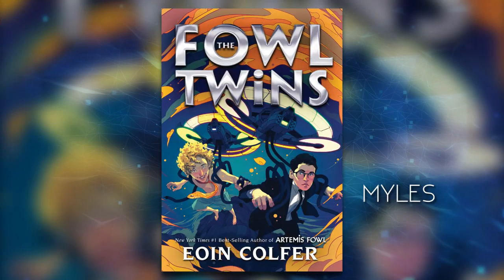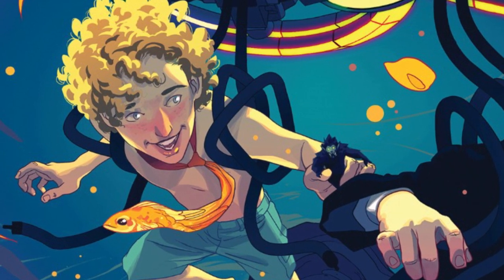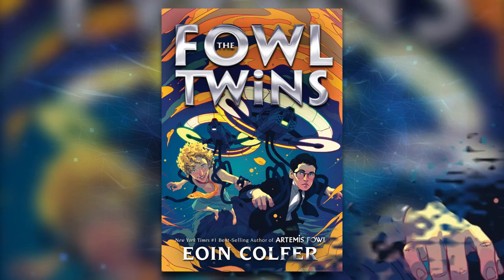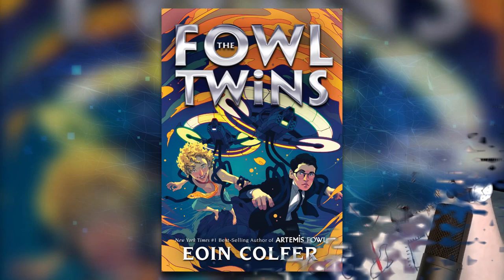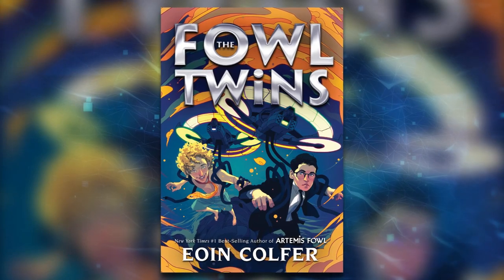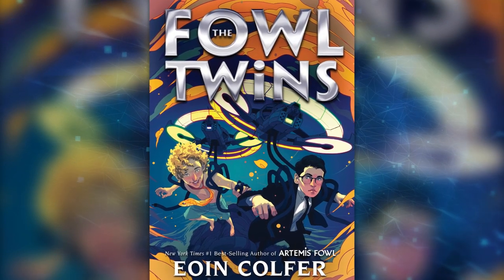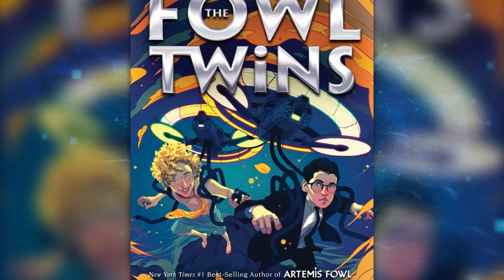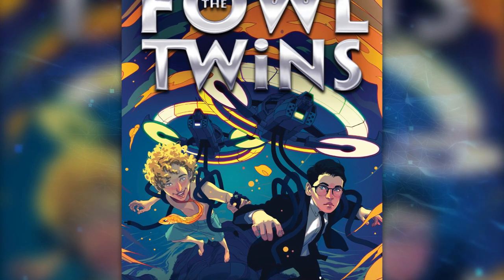THE FOWL TWINS Cover Reveal & Plot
Matt and Meira reveal the covers for the upcoming FOWL TWINS book, and discuss the Prologue & Chapter 1!